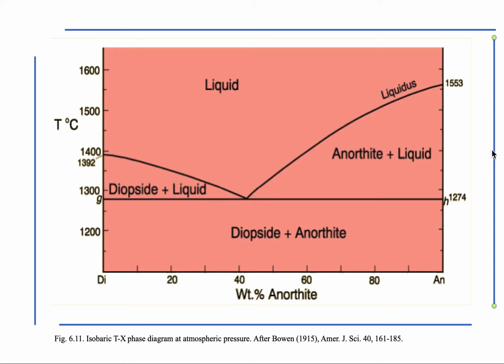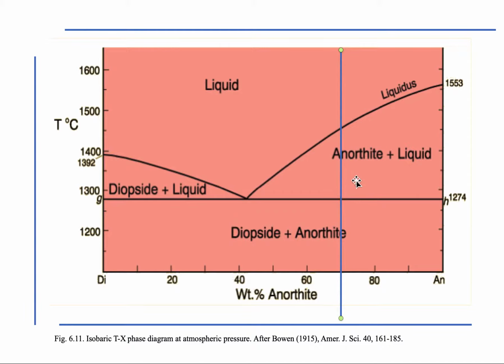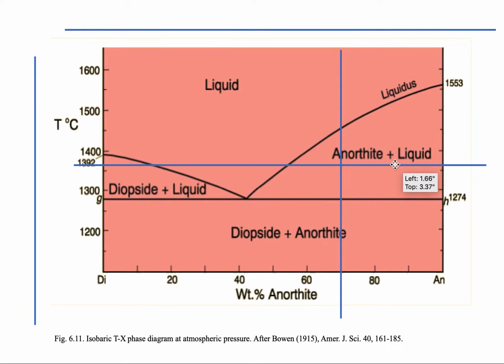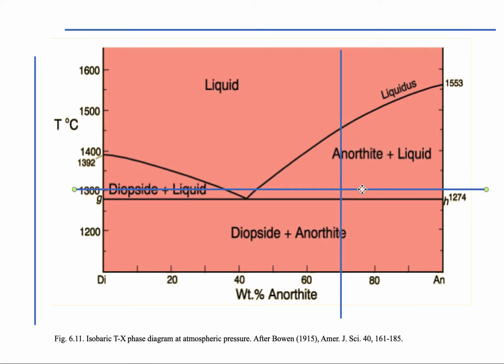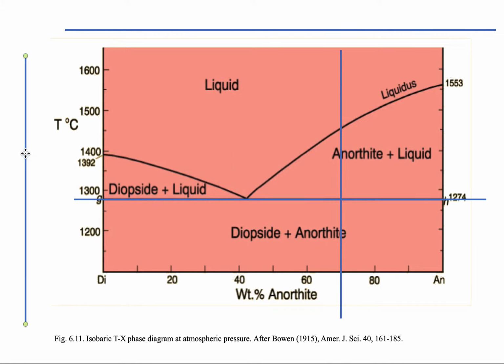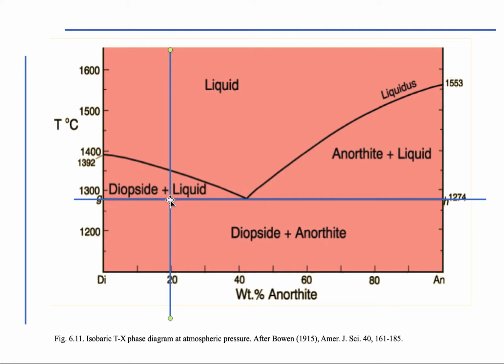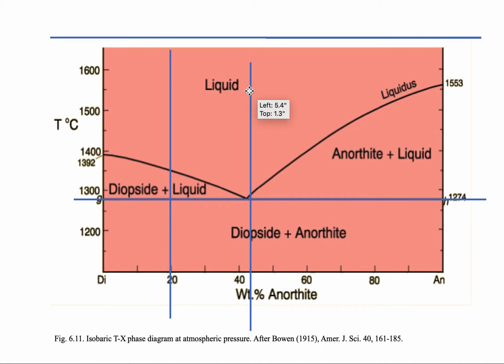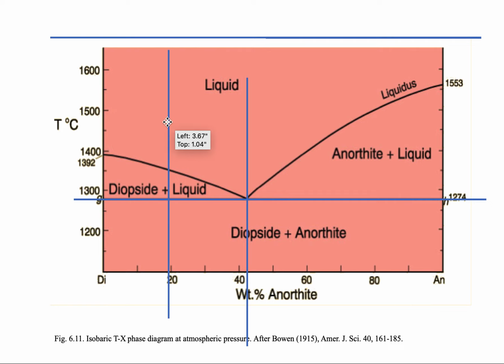Eutectic crystallization: Di + An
Illustrates the case of crystallization in the eutectic system diopside (Di) + anorthite (An) (by Keith Putirka)